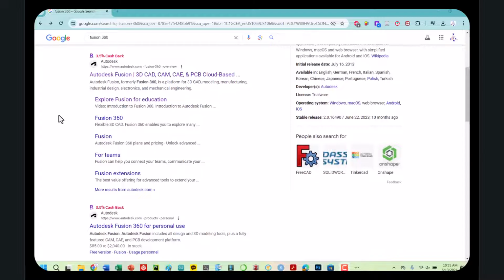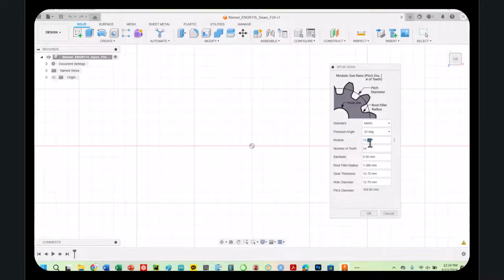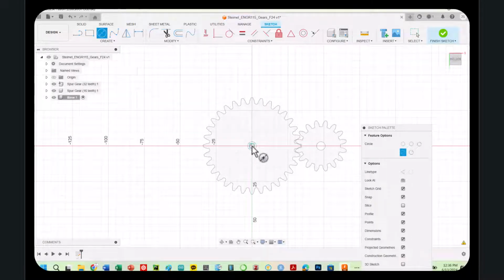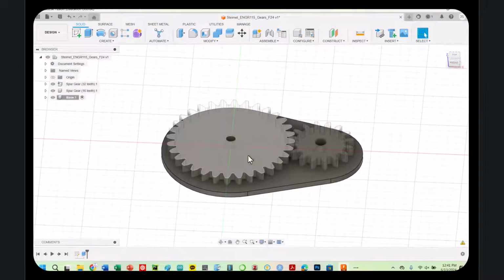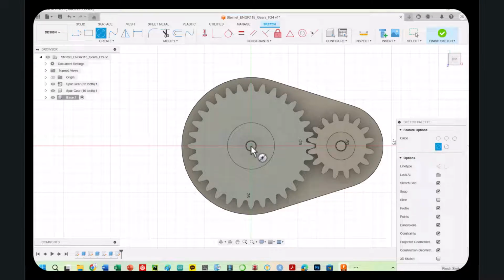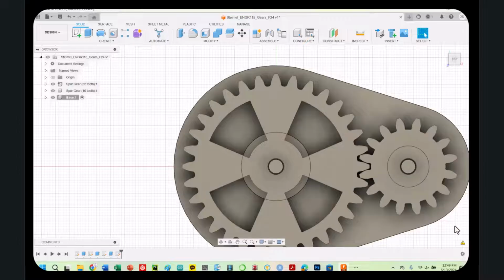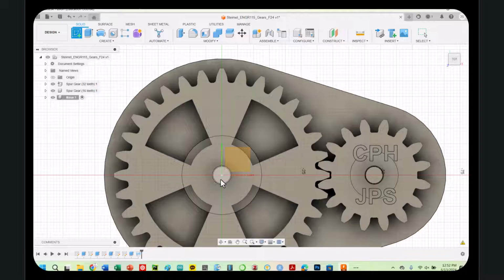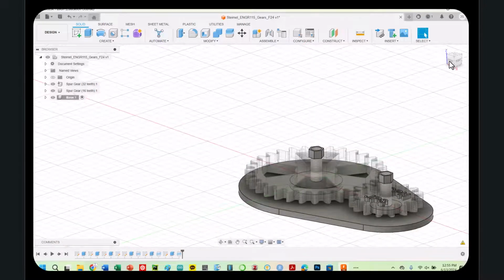3D Print Gears in Autodesk Fusion 360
3D Print Gears in Autodesk Fusion 360